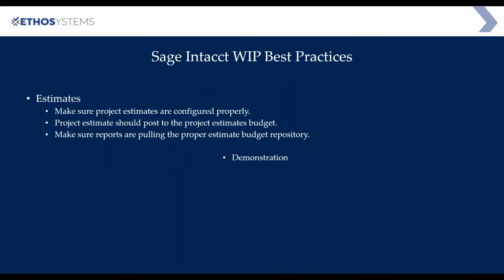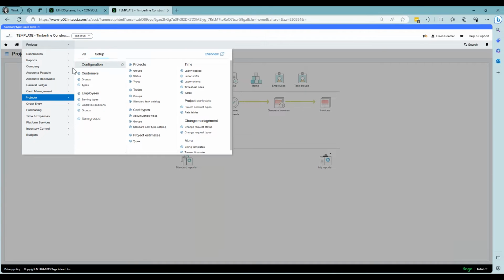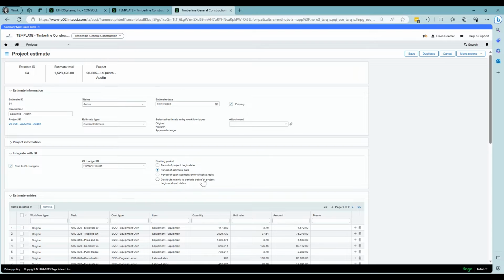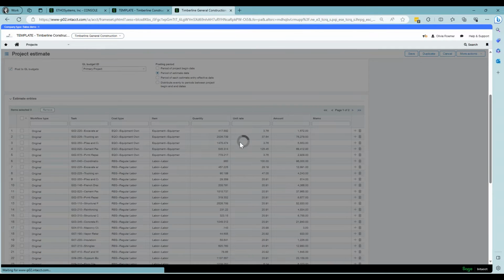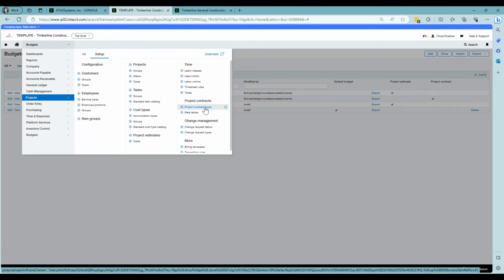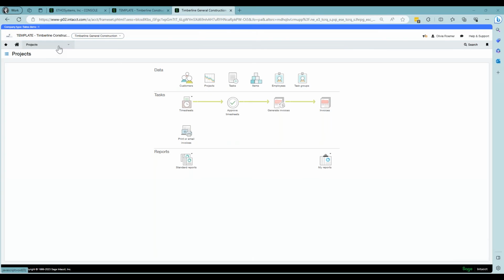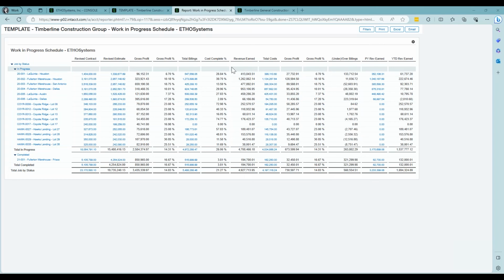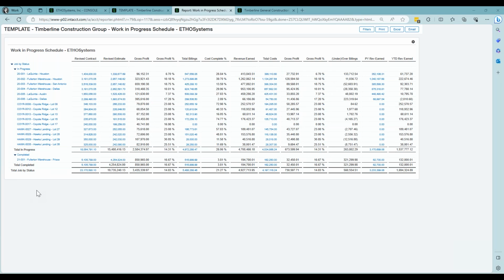Sage Intacct WIP Reporting and Dashboards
This webinar will take you through WIP Reporting and Dashboards in Sage Intacct. The goal is to ensure you and your teams have the information on what tools can maximize the system features and get the clearest view of the financials across your business/es.